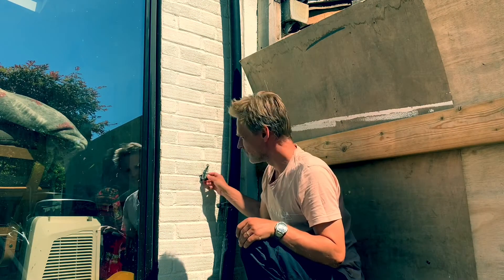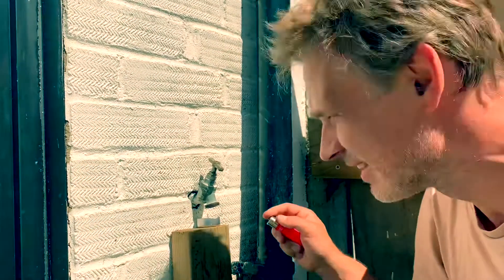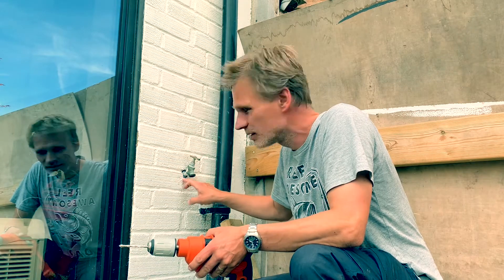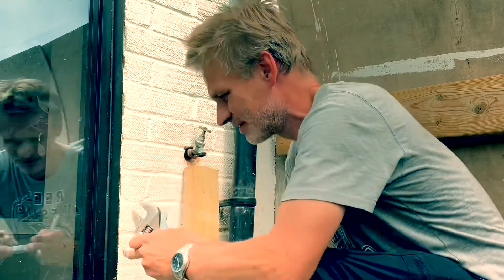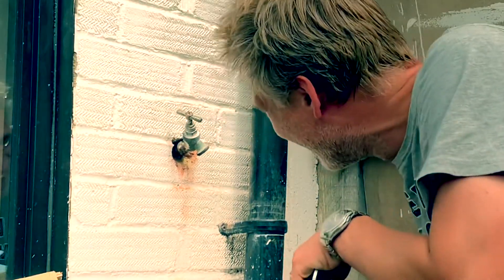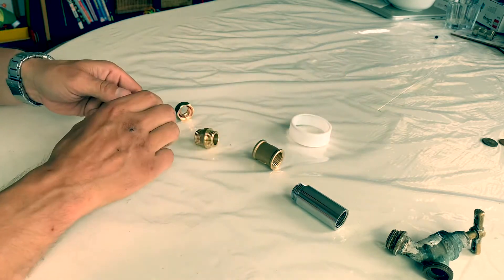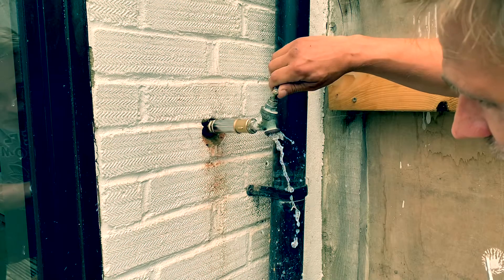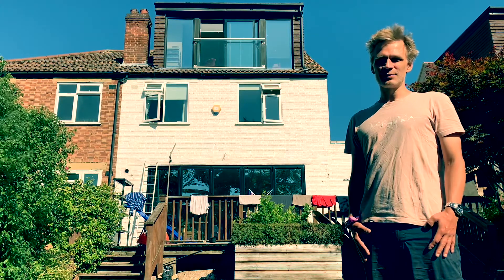2. DIY External Wall Insulation: Extending the hosepipe tap so I can fit insulation behind it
This shows the process and learnings when installing DIY External Wall Insulation.

It particularly shows how to extend an exterior hosepipe tap so that the External Wall Insulation can be installed behind this.

By removing all the wall attachments and fixing the insulation behind them, you avoid cold spots that can lead to condensation inside the house that can lead to damp and mould.

The next video will show installing the insulation boards.

Do ask if you have any questions.